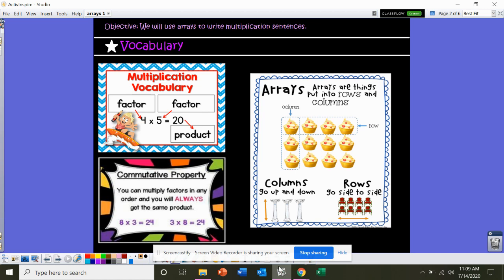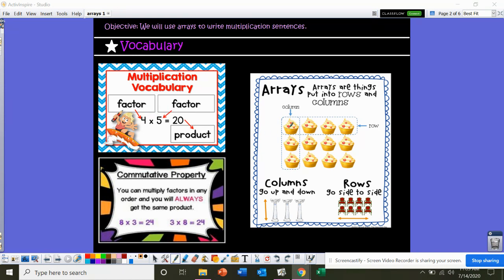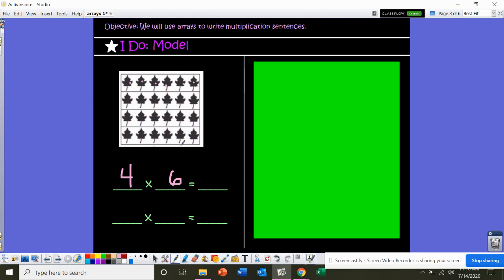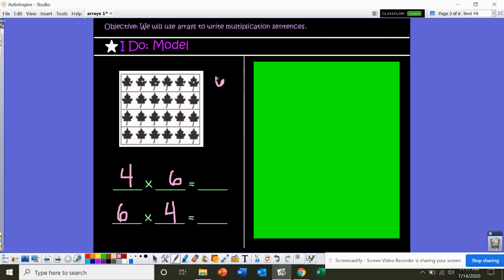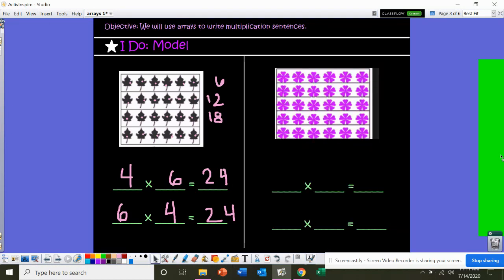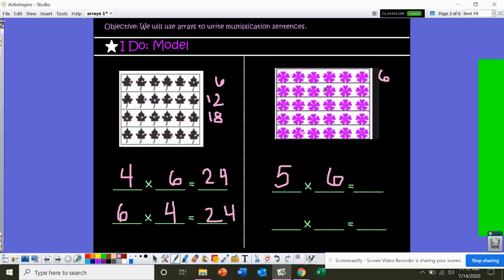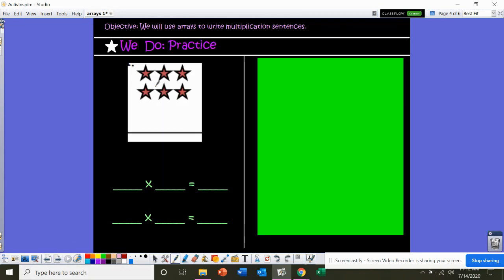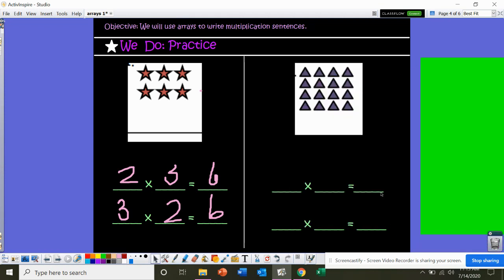Untitled: Jul 14, 2020 11:14 AM